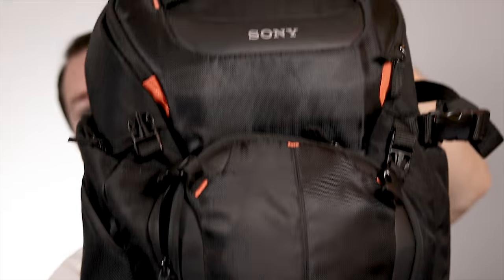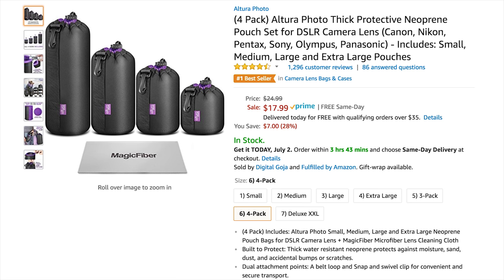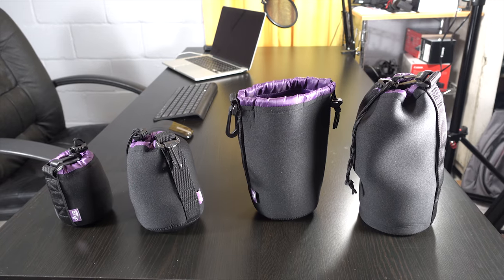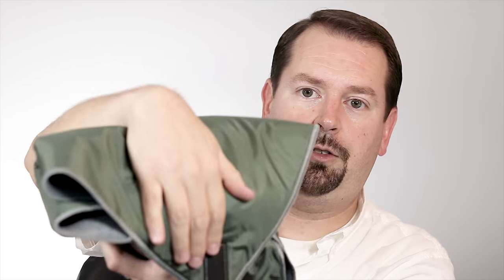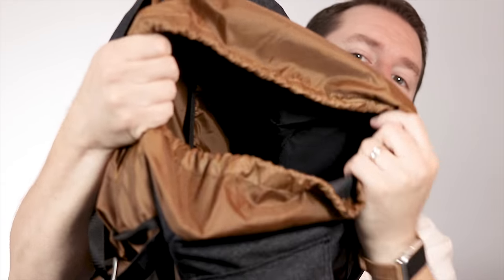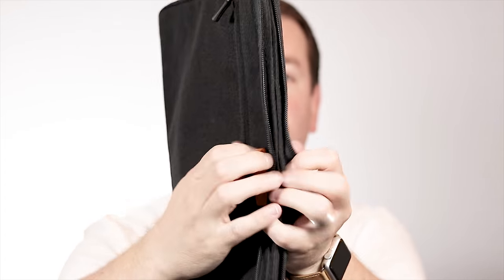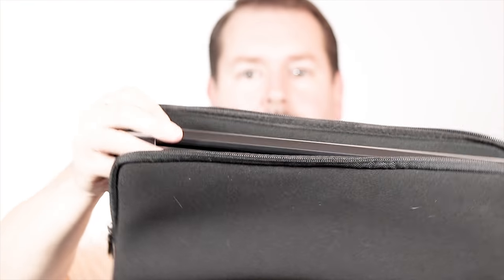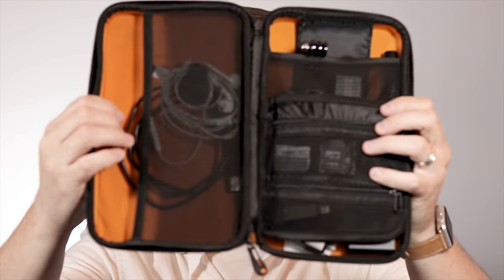How to Make ANY Bag a Camera Bag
Any regular bag can become a camera bag with these tips.

Altura Neoprene Lens Covers
Domke Wrap
Eddie Bauer Bag
Inatek 14" Laptop Sleeve
AmazonBasics Small Travel Case